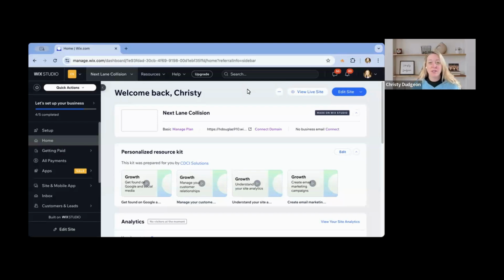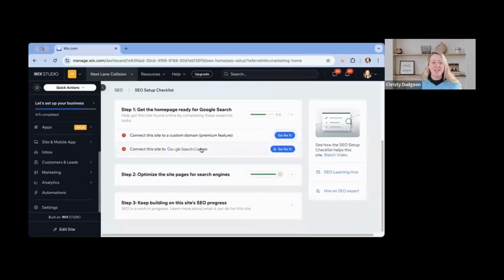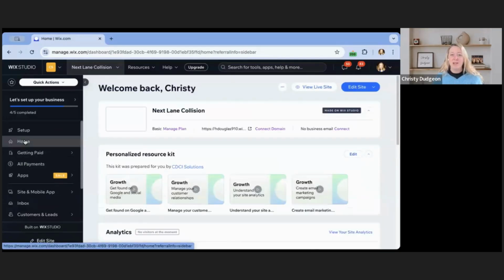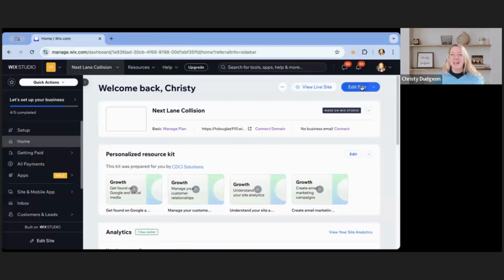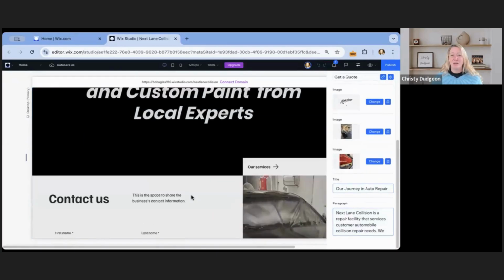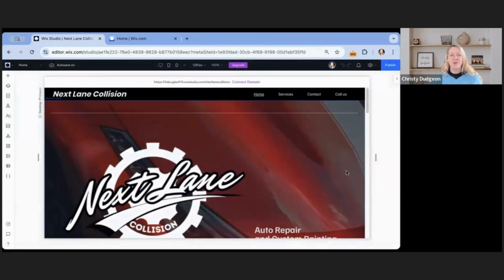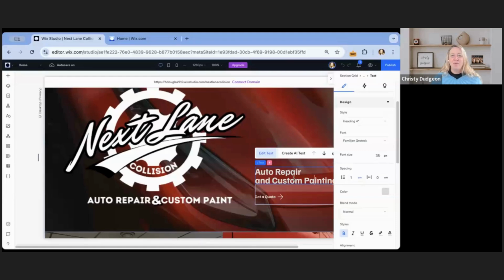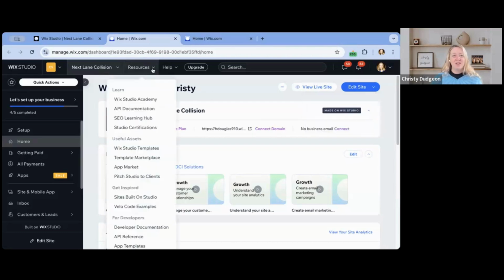Wix Training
Learn the basic Wix features including the dashboard, completing your SEO checklist and making basic content changes to your new website.